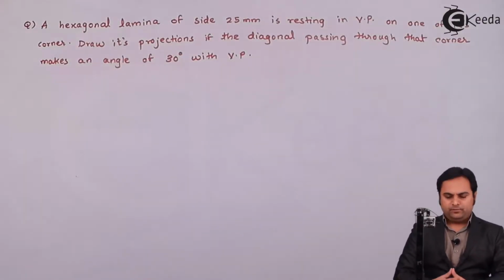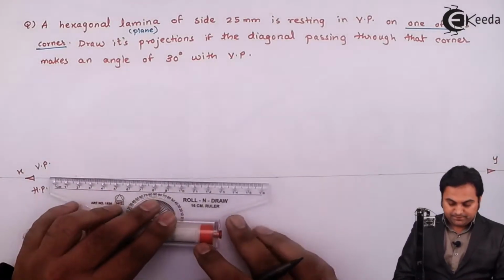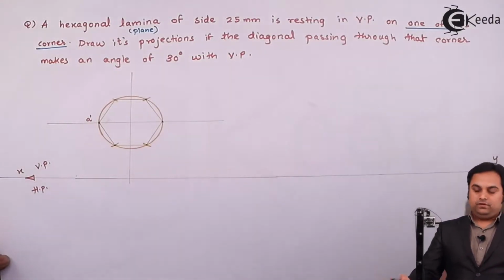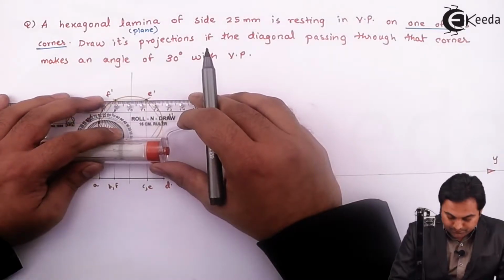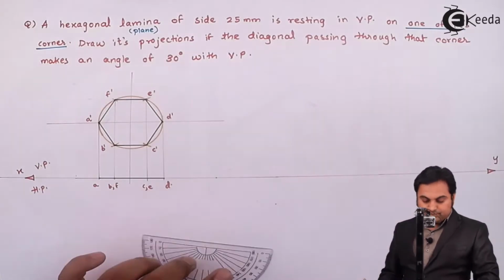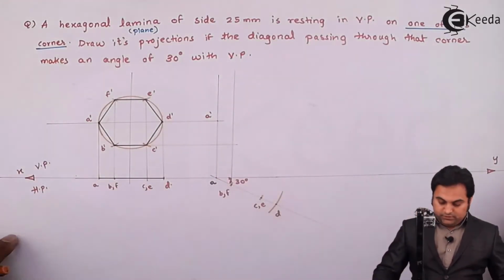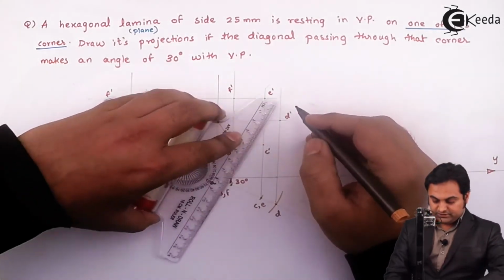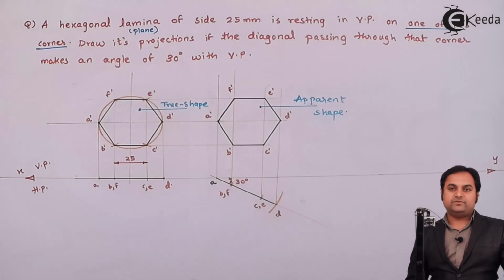Hexagonal Planes Problem No.3 - Projection of Planes - Engineering Drawing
Join us as we tackle Problem No. 3 on Hexagonal Lamina, a fascinating topic in engineering mathematics. Hexagonal Lamina, characterized by its hexagonal shape, is widely studied for its applications in various fields including material science, crystallography, and structural engineering.

In this video, we dive into Problem No. 3 and navigate through the intricacies of working with hexagonal shapes, analyzing their properties, and solving geometric problems related to Hexagonal Lamina. Whether you're a student learning engineering mathematics, an educator seeking instructional resources, or simply curious about mathematical problem-solving, this video is for you.

Through clear explanations and detailed examples, we guide you through the process of solving Problem No. 3, helping you develop a deeper understanding of Hexagonal Lamina and its significance in engineering applications.

Don't miss out on this opportunity to enhance your knowledge of engineering mathematics.